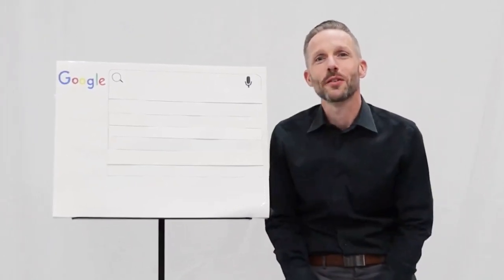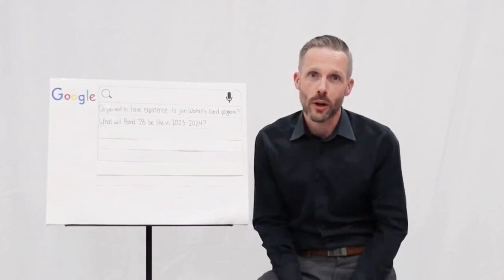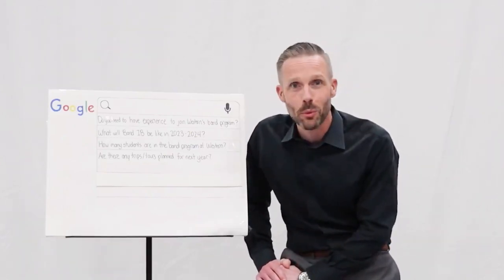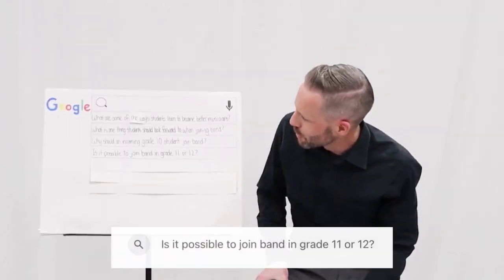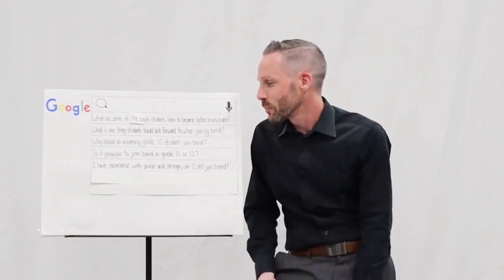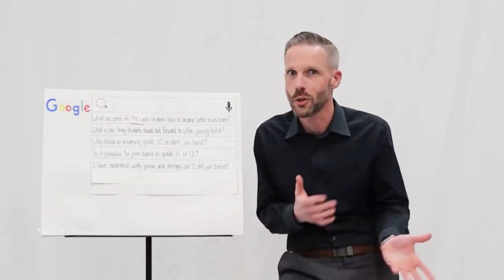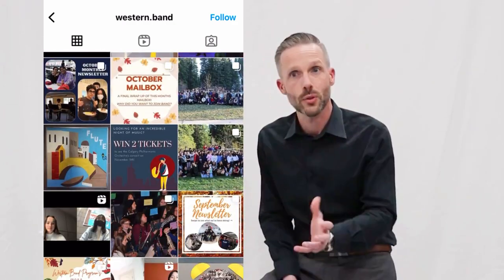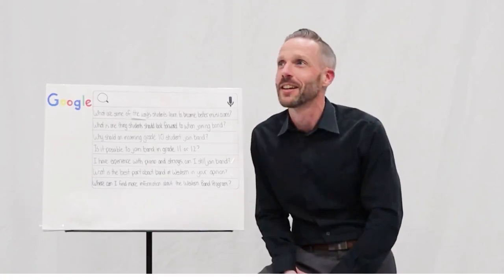Mr. Hagan Answers the Web's Most Searched Questions About The Western Canada High School Band